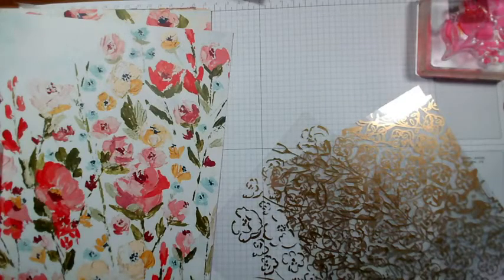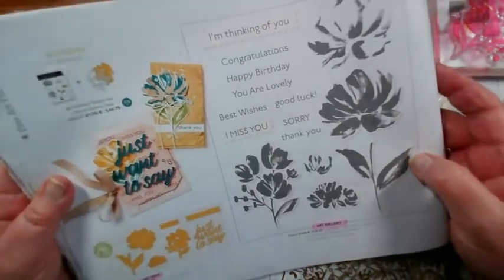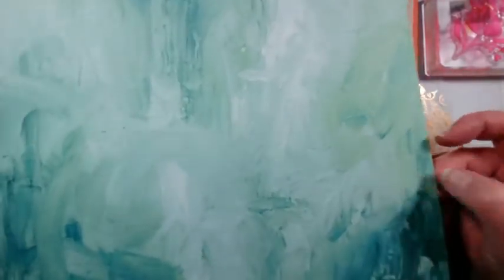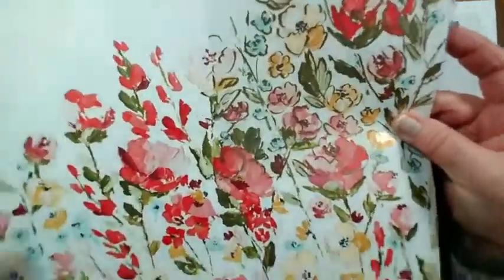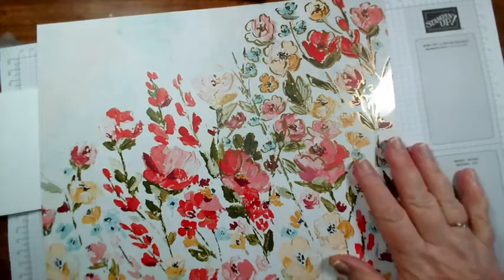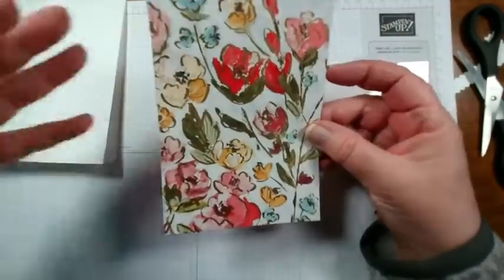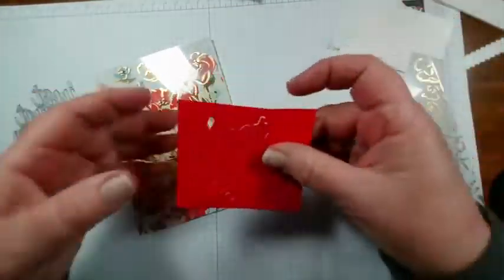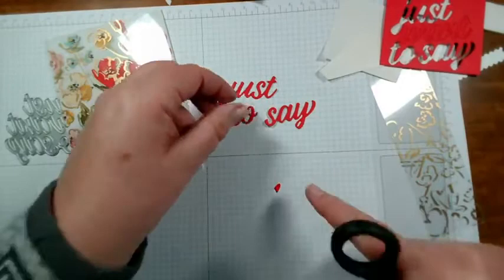How to use acetate and matching patterned papers in cardmaking. Here we use the Floral Art products.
Join me as I show you the lovely patterned papers and matchng gold/silver acetate sheets from the Floral Art Suite from Stampin' Up!
The acetate has gold on the front side, and silver on the reverse - useful hint: remove the backing sheet from the acetate before using on your card project.